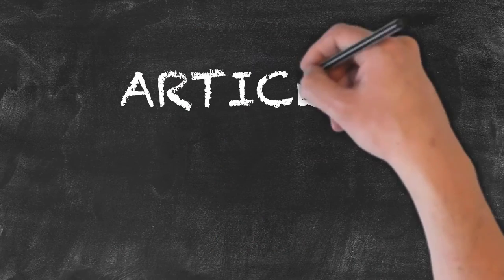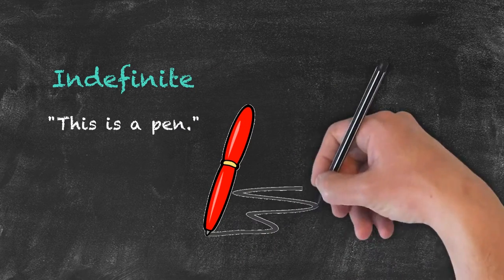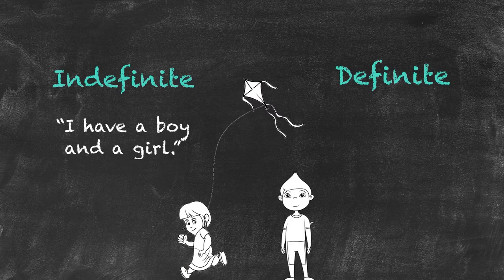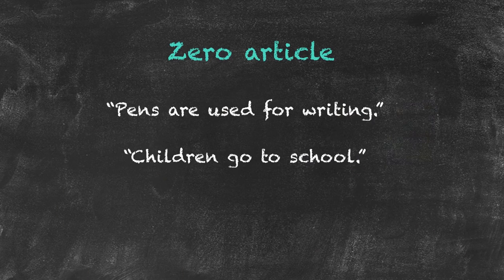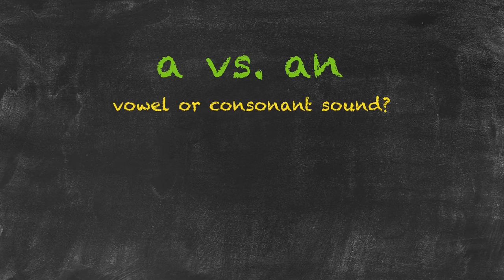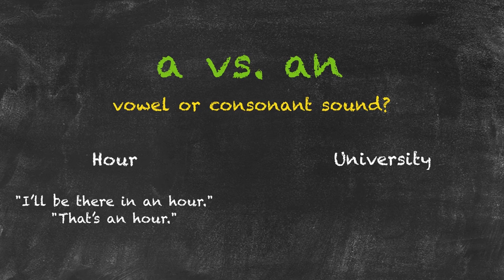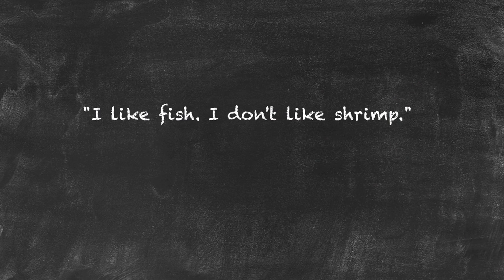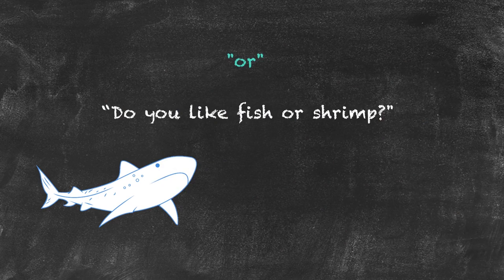English Grammar Overview - Parts of Speech - Articles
This video is part of our English Grammar series. If you haven't watched the previous parts yet, you can do so here:

This episode covers articles that can be divided into indefinite, definite and the 'zero article'.